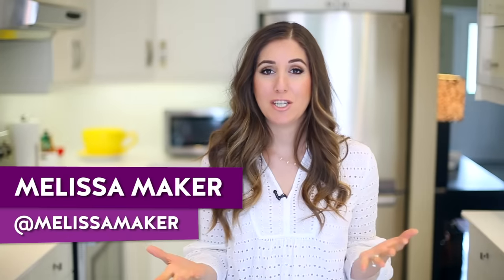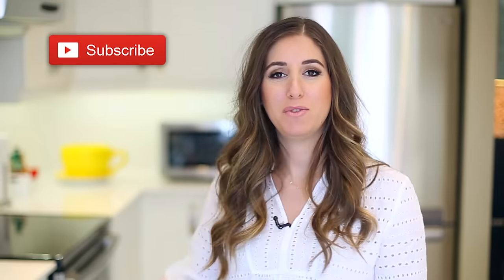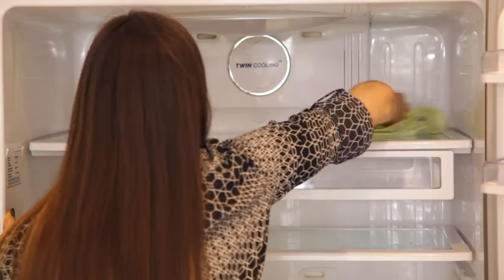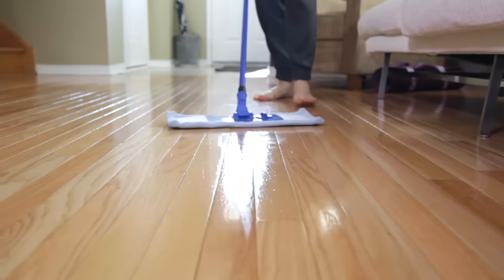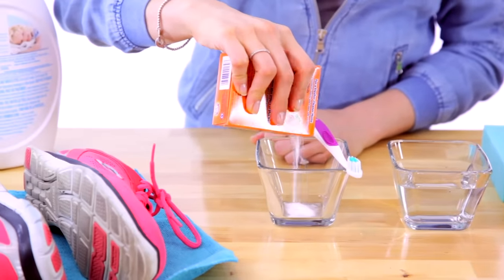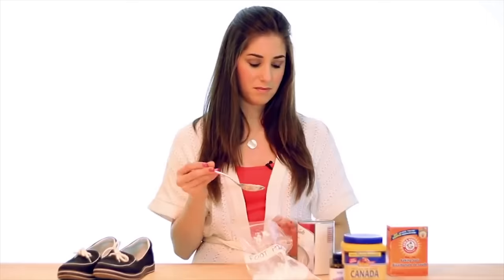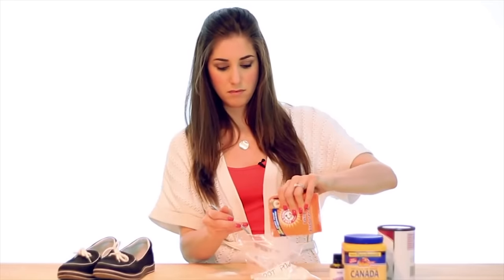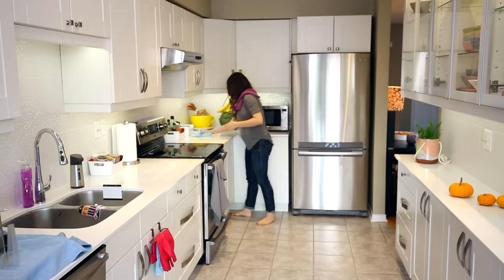7 DIY CLEANERS | My Favorite Natural Cleaning Products!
Who doesn't love to save time and money? Well, DIY cleaners do both of these things, so they're a staple in our cleaning kit here at the CMS HQ. In this video, I share with you 7 of my favorite natural DIY cleaning products that you can make at home for pennies!

Questions? Comments?